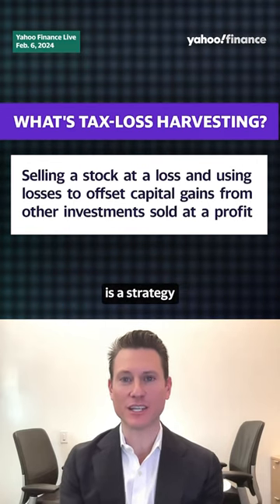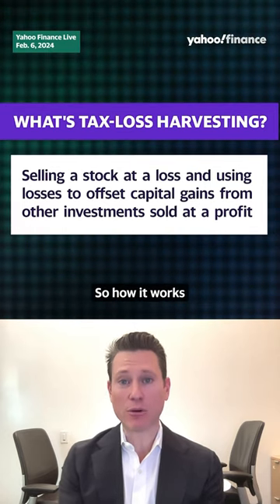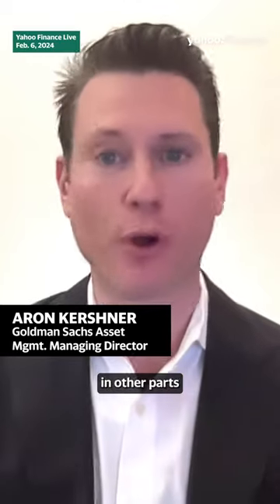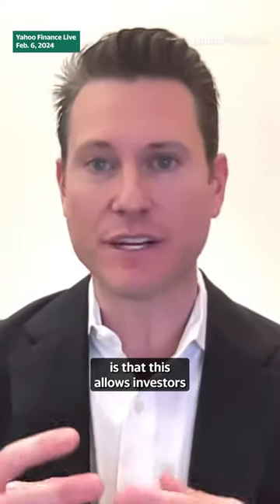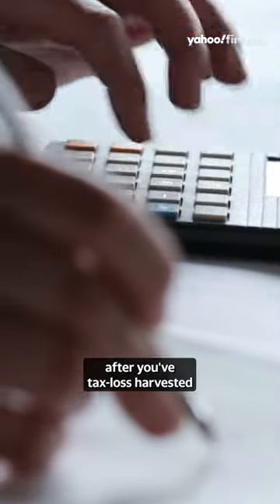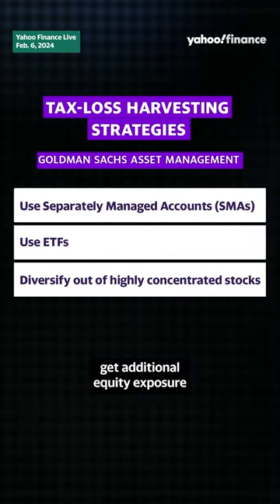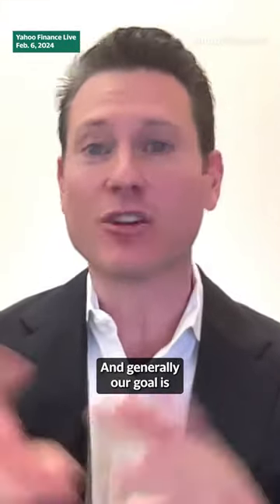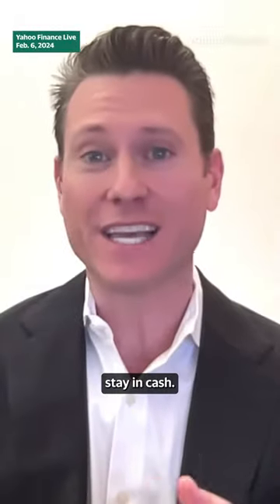Tax season: What is tax-loss harvesting?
Tax-loss harvesting can help some American taxpayers save more on their investments. Goldman Sachs Asset Management Managing Director Aron Kershner joined Yahoo Finance to explain the fundamentals of tax-loss harvesting on February 6, 2024.